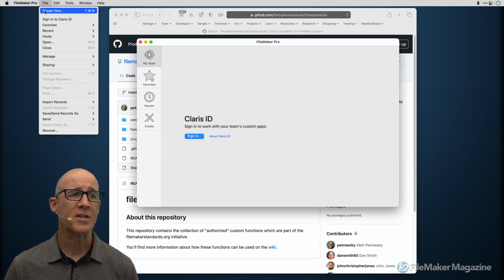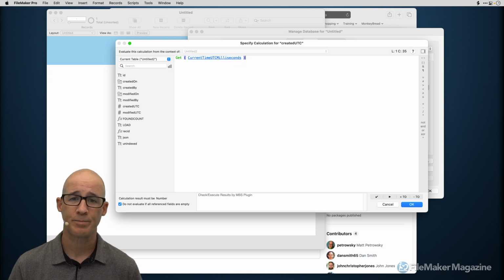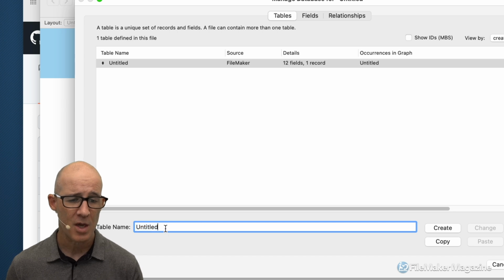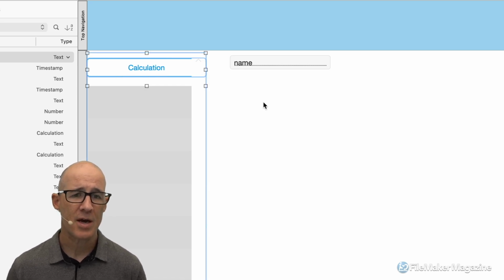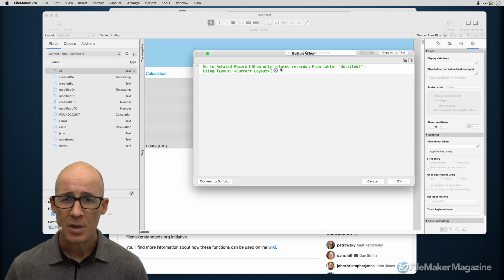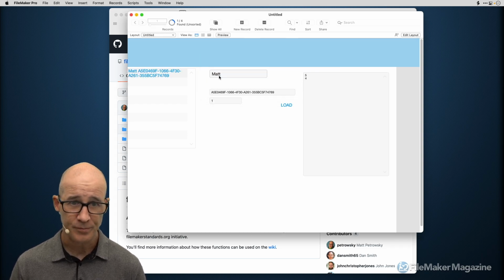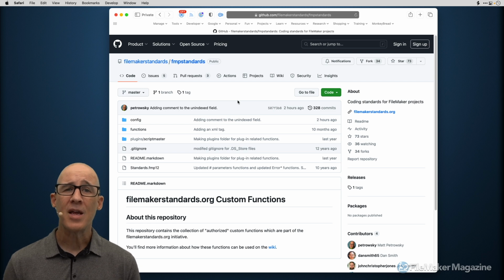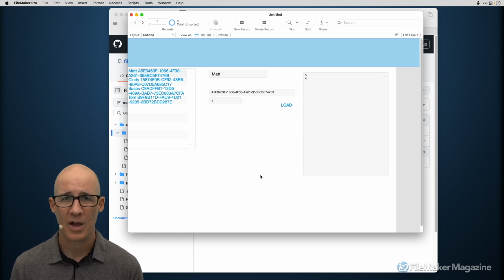My Default FileMaker Fields - How I use them.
— Here's a video about my own personal default fields used within FileMaker development. There's a good number of tips and tricks to learn along the way if you've not developed in Claris/FileMaker before.